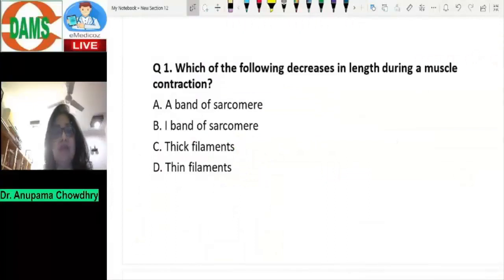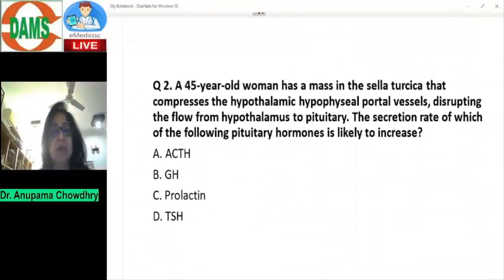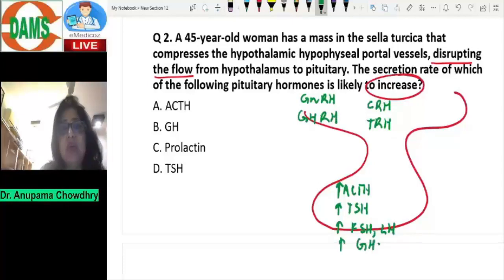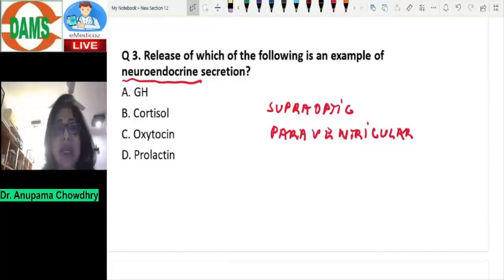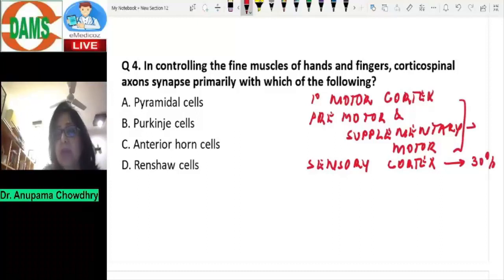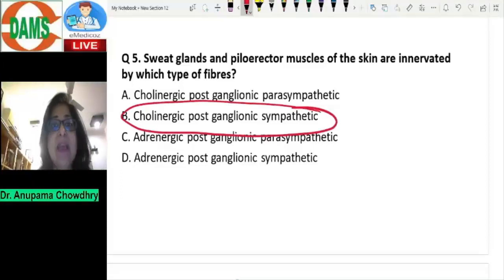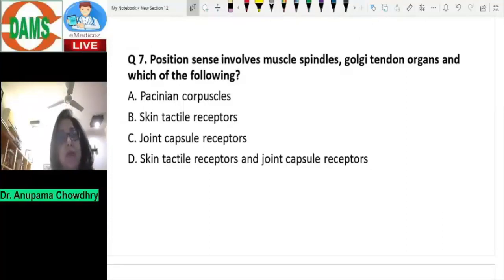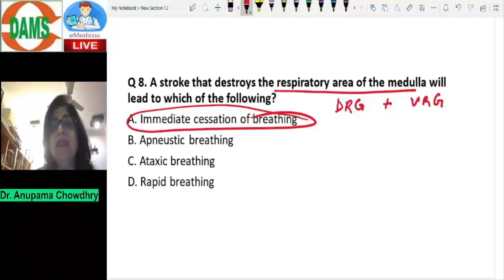Physiology | High Yield MCQ Revision Series for NEET PG || Dr. Anupama Devgan